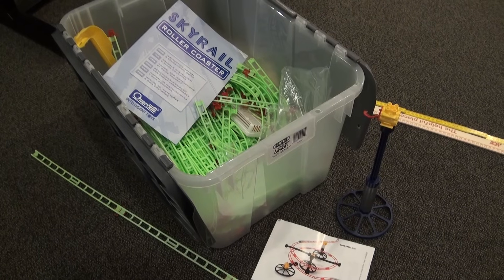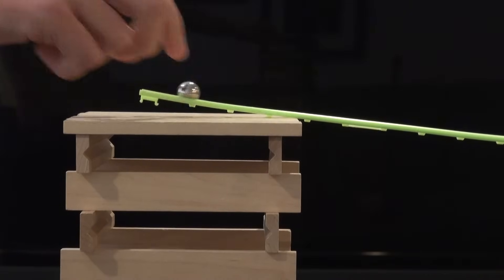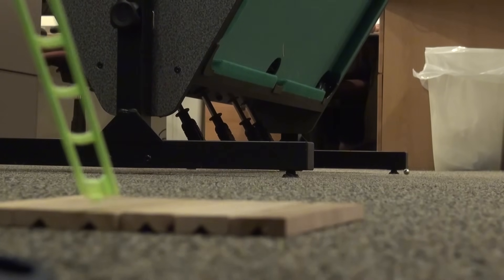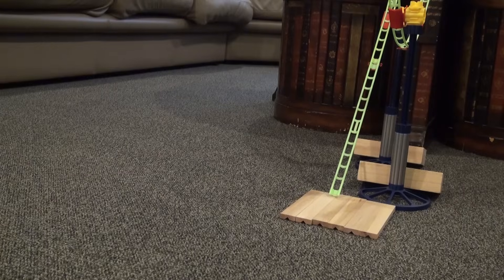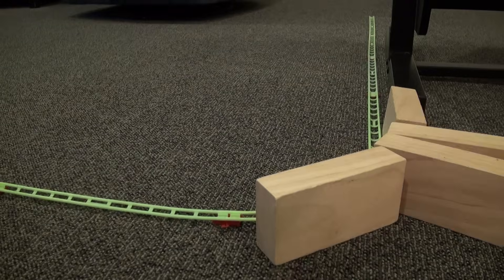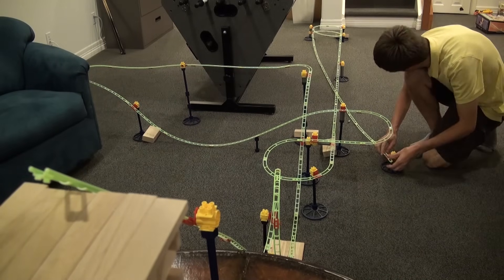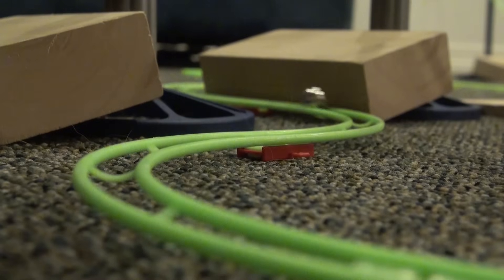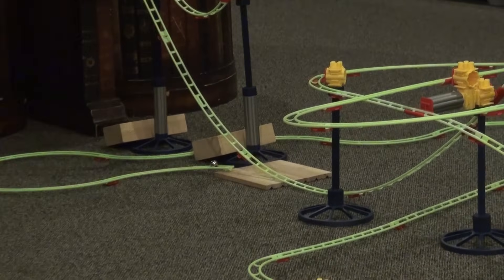Marble Run Tutorial - How to Build a Roller Coaster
Build a marble run roller coaster!  For the past few years we've been building roller coasters for this YouTube channel and I thought I would show you what the process looks like.  The toy is called Quercetti Skyrail Roller Coaster.

Here's a few more tips:

1.  Metal marbles are better at taking turns but worse at doing loops and going up hills.  Plastic marbles fly off turns easily but can do maneuvers better because they are lighter.  Glass marbles are a good in-between: not too light and not too heavy.

2. The spin of the marble affects its traction, and it's hard to see if your marble doesn't have a pattern on it.

3. The more supports you use, the sturdier your roller coaster will be and the faster your marble will go.

4.  Real roller coasters have wheels that prevent the cars from flying off of the track.  Miniature roller coasters don't.

5.  The longer you want your track to be, the more gradual you should make the slope.  Intense or sudden changes in direction will slow the marble down.

6.  Add a theme to make it look cool.